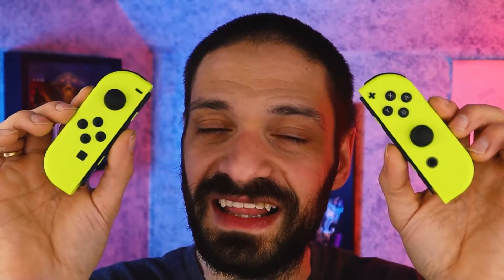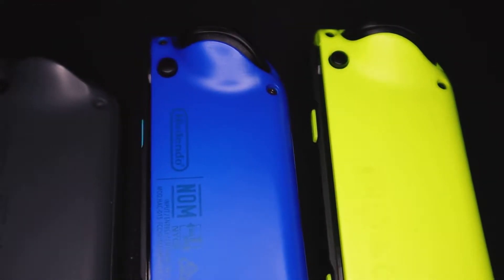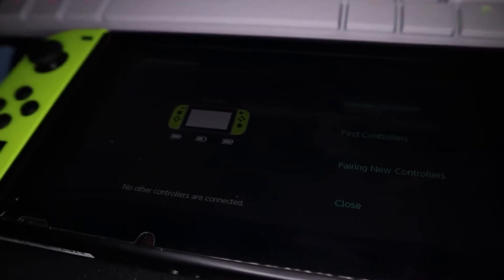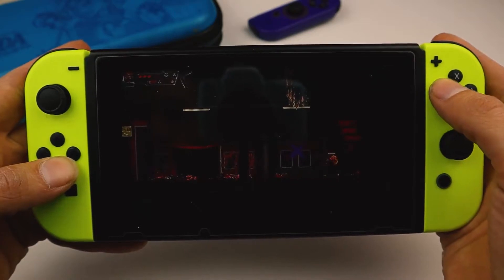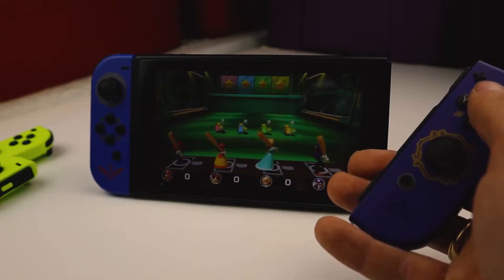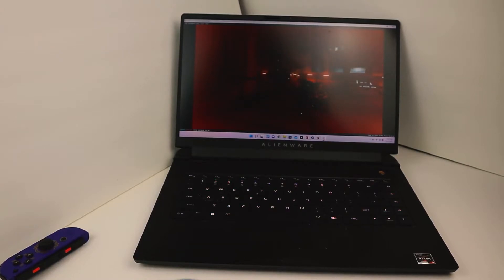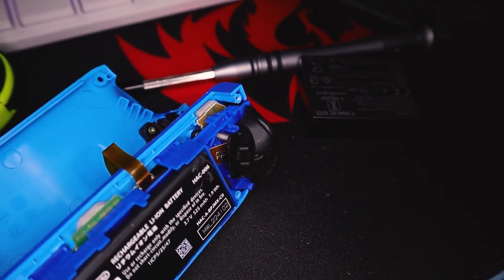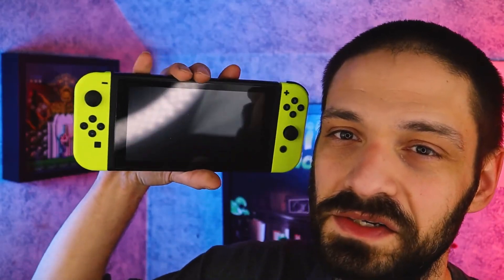Aliexpress New Switch Joycon (s) -Nintendo Switch Yuzu Emulation on PC | We Deem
Testing a pair of Aliexpress New Switch joycon(s) on the Ryujinx and Yuzu Emulator!

How to emulator the Nintendo Switch?

Write Directions here

Featured Products---
New Switch Joycon(s) (Aliexpress ):

Check Out We Deem Gaming Community Facebook Group - Exclusive Unboxings, DIY Projects and Quick Tips